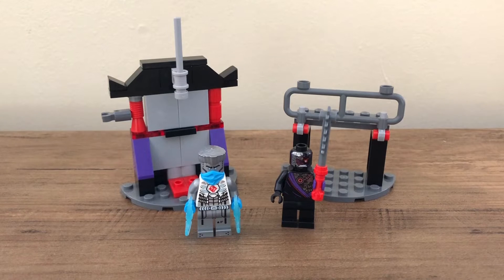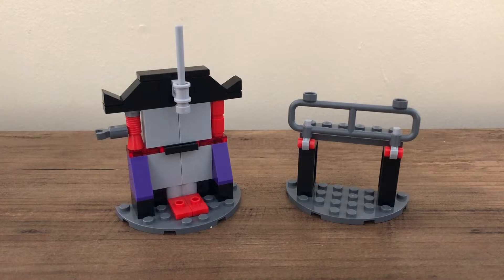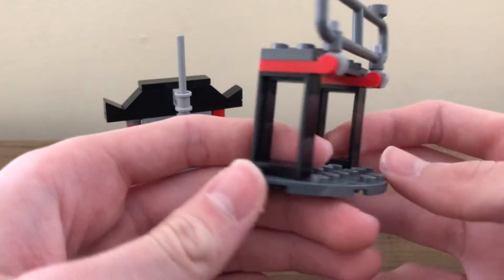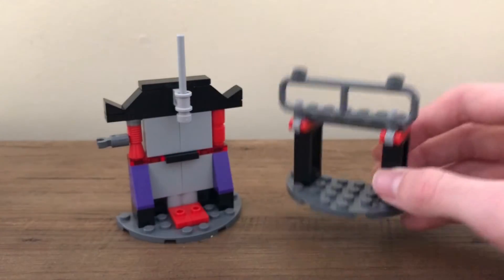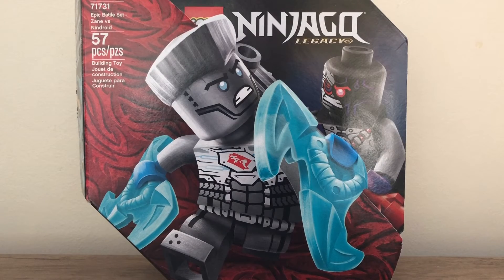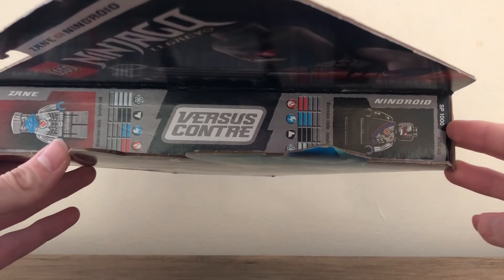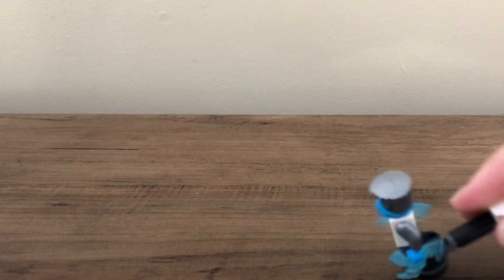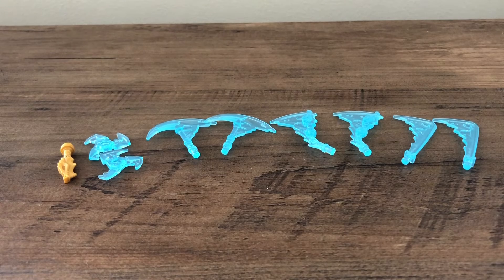Lego Ninjago Epic Battle Set- Zane vs. Nindroid Review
Hello everyone my name is Zard and today I will be reviewing my second epic battle set the Zane vs. Nindroid hope you enjoy